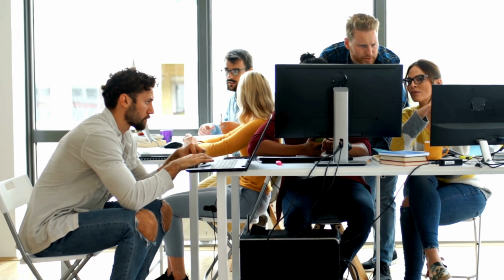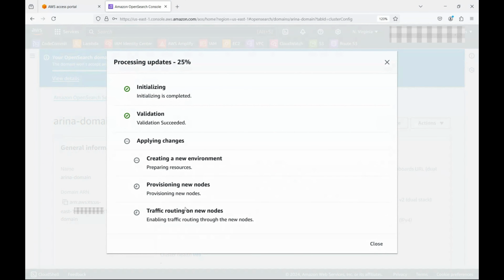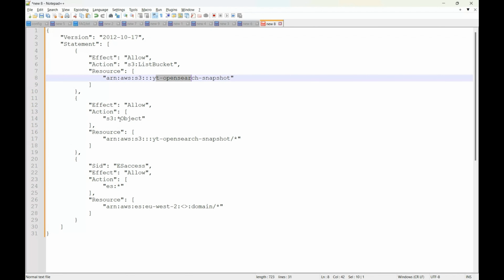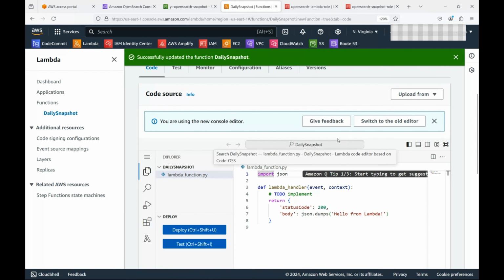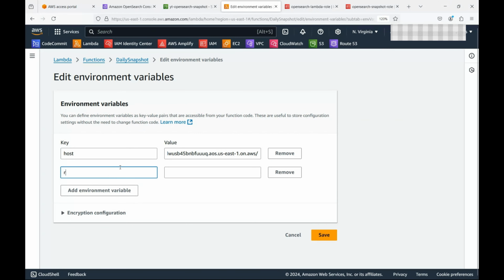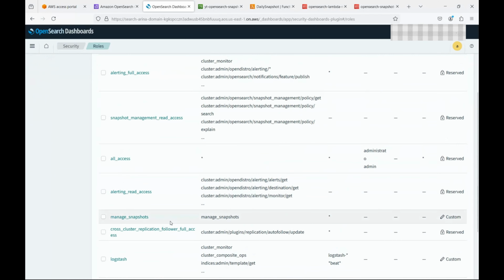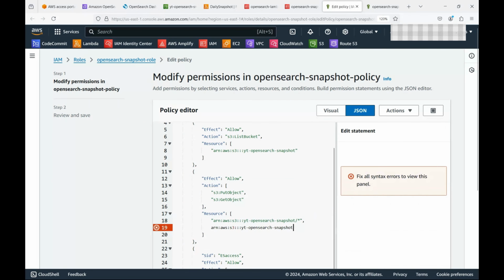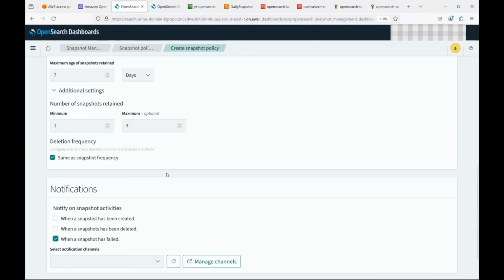Automate Your OpenSearch/Elasticsearch Backups with S3 and Lambda: A Complete Guide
Learn how to set up an OpenSearch cluster, create VPCs, and back up your Elasticsearch data with snapshots. Explore daily, hourly, or custom backup methods using Curator, APIs, or AWS Lambda. Plus, check out the new OpenSearch Dashboard (formerly Kibana) for an enhanced GUI experience. OpenSearch Elasticsearch DataBackup AWSLambda CloudComputing DevOps Kibana OpenSearchDashboard TechTutorials Snapshots.

Our Valuable Services:
📈 Digital Marketing
🔍 SEO Excellence
☁️ Cloud Consulting
☁️ Cloud development
💼 Staffing